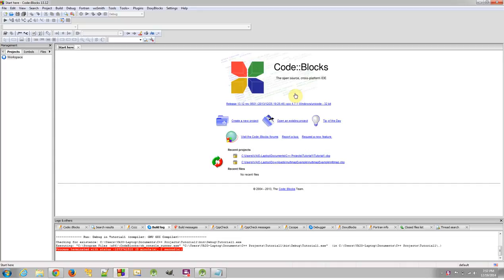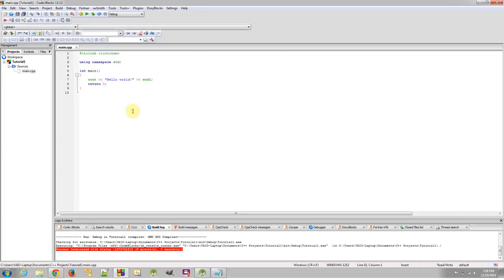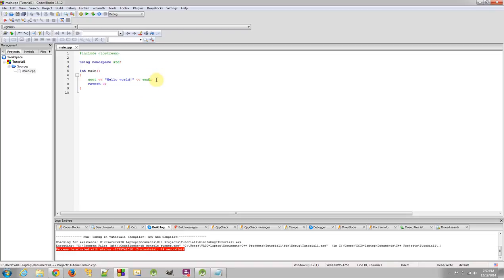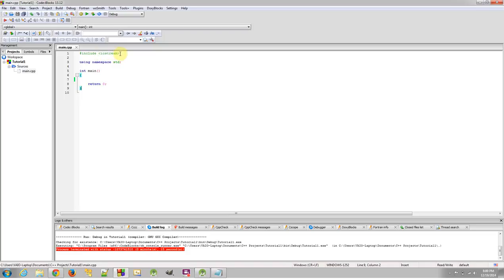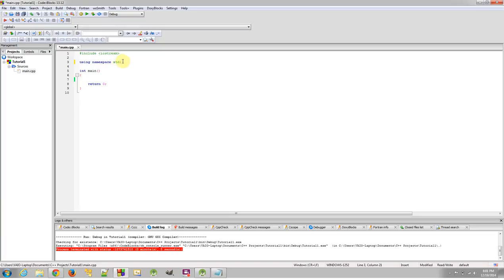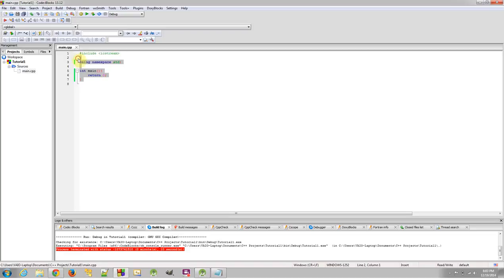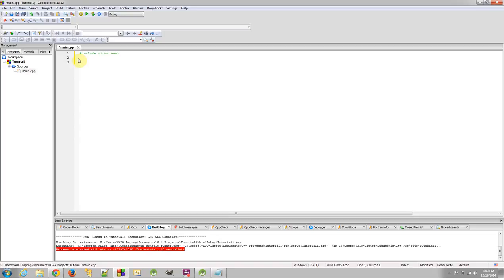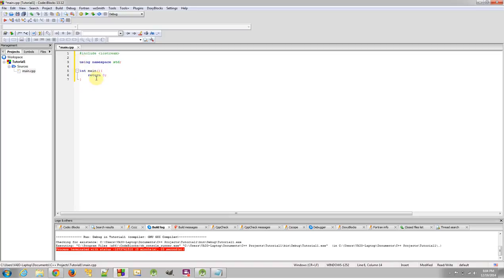C++ FOR BEGINEERS